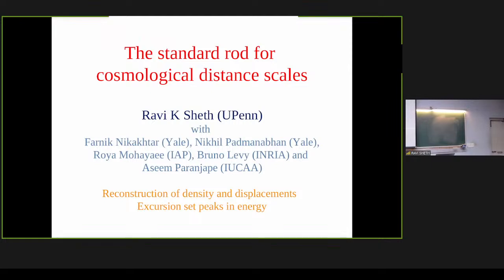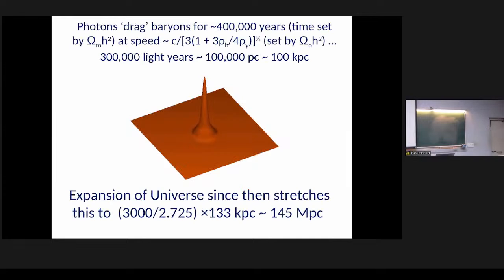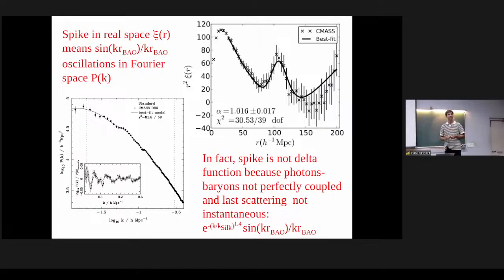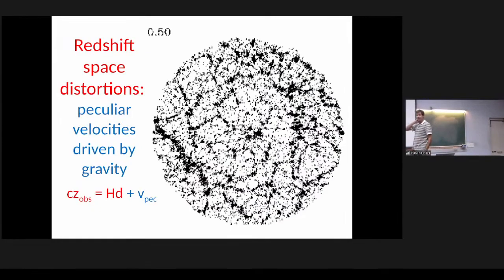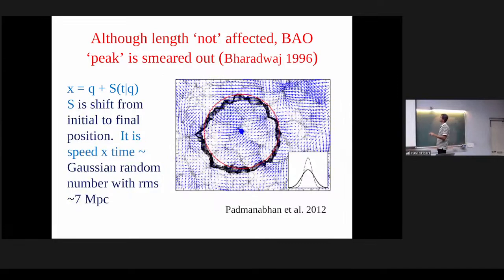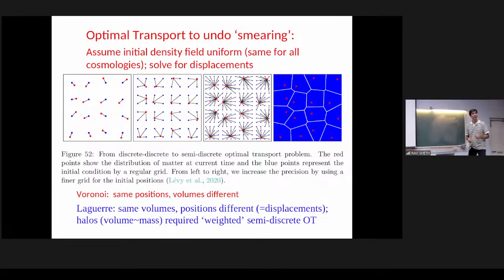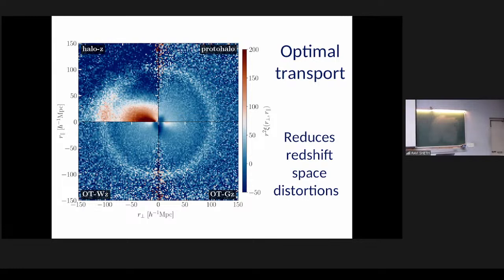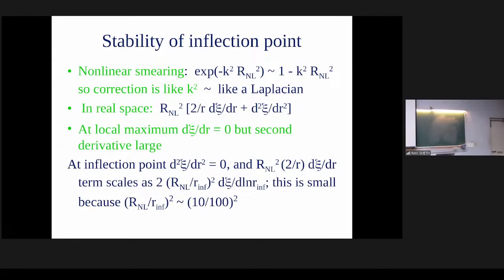IUCAA Colloquium: May 18, 2023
Title: The standard rod for cosmological distance scales

Speaker:   Prof. Ravi K. Sheth (University of Pennsylvania, USA)

Abstract: I will discuss the baryon acoustic oscillation method which defines a standard rod with which to measure cosmological distances. I will then highlight recent progress in standardizing its length for use in the next generation of sky surveys which potentially enable sub-percent precision measurements.